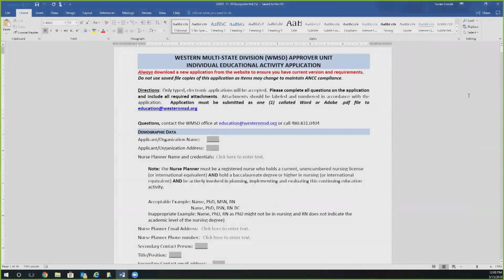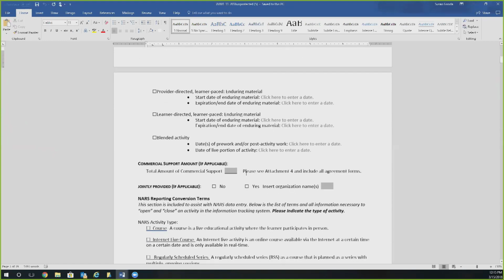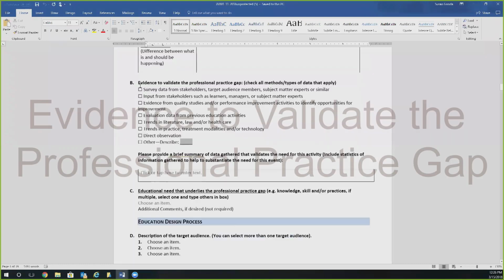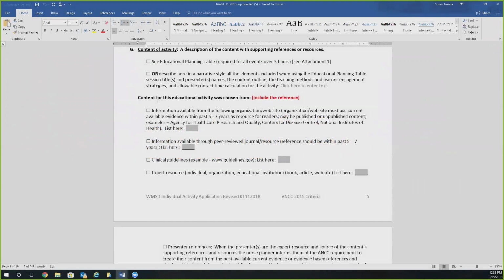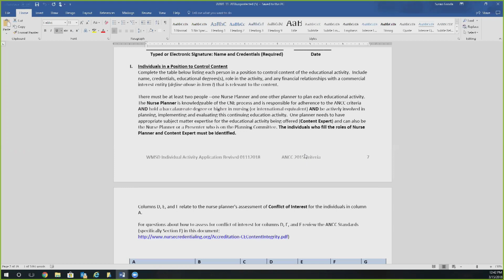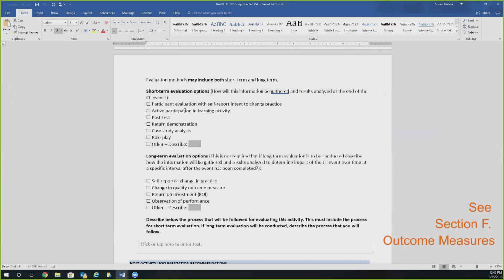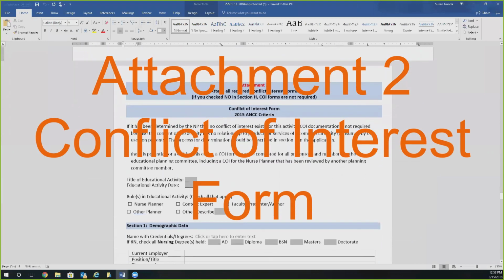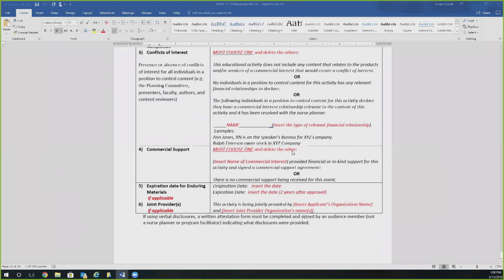Continuing Nursing Education Group - Individual Activity Application Training